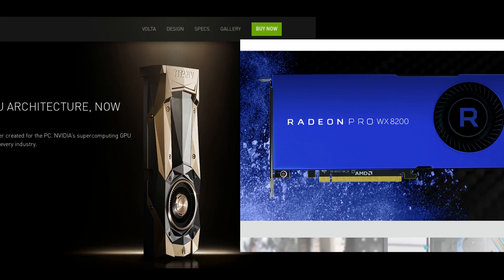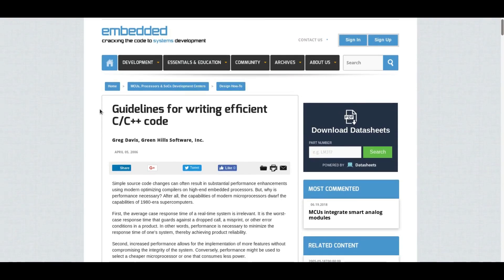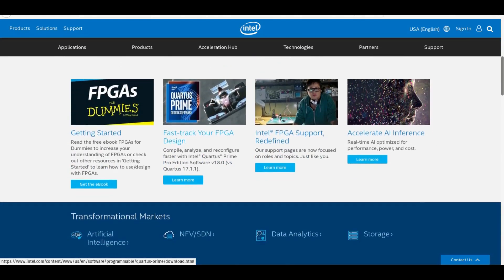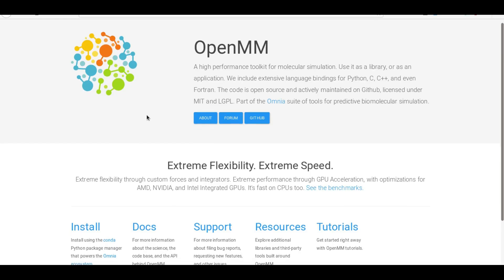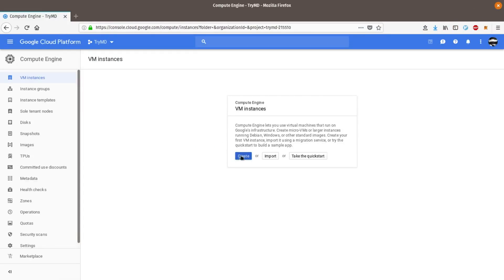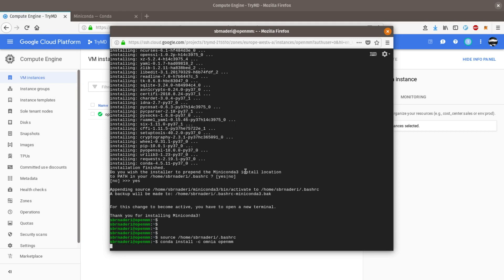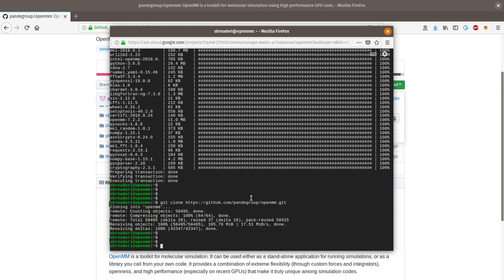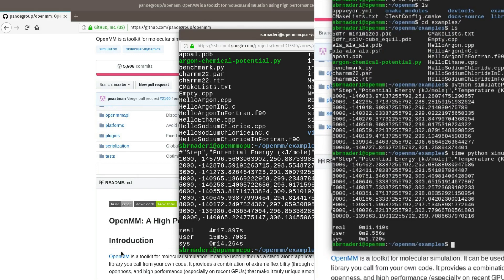Molecular Dynamics on GPU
In this video I give a brief introduction on running molecular dynamics simulations on GPU.